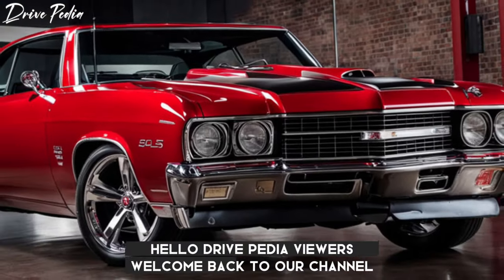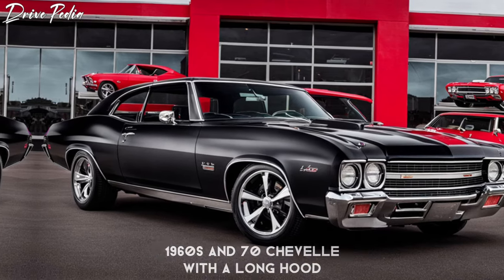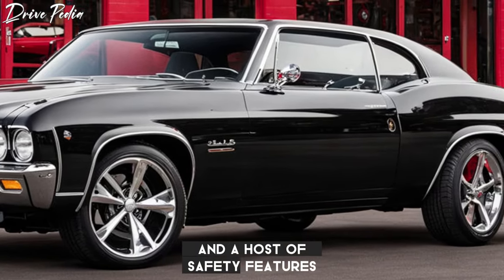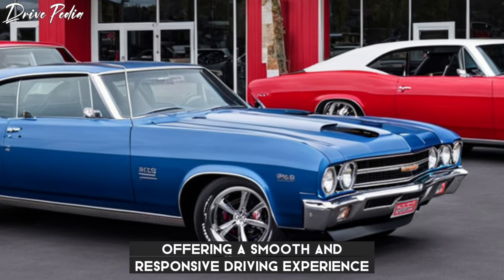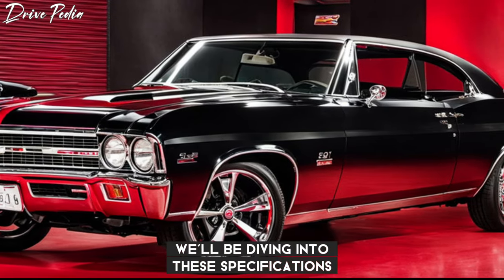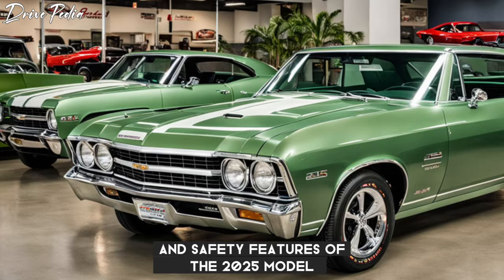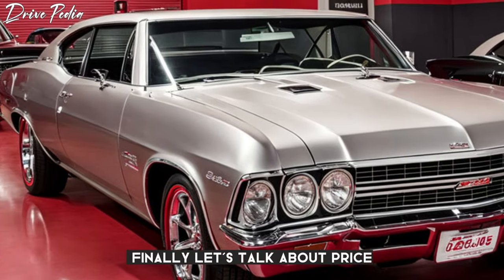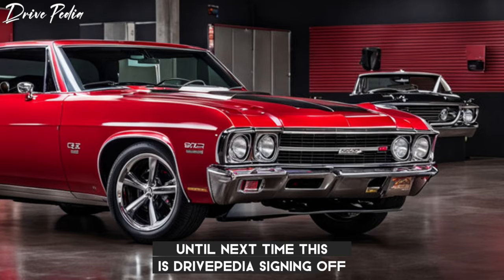WOW!! Finally The New 2025 Chevy Chevells SS Unveiled - FIRST LOOK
"Join us as we take an exclusive, in-depth look at the highly anticipated 2025 Chevy Chevelle SS. This modern interpretation of the classic Chevelle combines style, luxury, and performance. From its aggressive exterior with LED headlights and iconic “SS” badge to its luxurious interior with high-quality leather seats and state-of-the-art infotainment system, this car is a sight to behold. We'll also delve into its impressive performance capabilities, range, and specifications. Don't miss out on this comprehensive review of the 2025 Chevy Chevelle SS!"

RELATED CAPTION:
Unveiling the 2025 Chevy Chevelle SS: A Detailed Review”
“The 2025 Chevy Chevelle SS: A Blend of Classic and Modern”
“Exploring the Luxury and Performance of the 2025 Chevy Chevelle SS”
“The 2025 Chevy Chevelle SS: A Comprehensive Look”
“The Return of a Legend: The 2025 Chevy Chevelle SS”
“The 2025 Chevy Chevelle SS: A Modern Take on a Classic Muscle Car”
“Inside the 2025 Chevy Chevelle SS: Luxury Meets Performance”
“The 2025 Chevy Chevelle SS: A Deep Dive into Its Features and Specifications”
“The 2025 Chevy Chevelle SS: A Premium Car with Exceptional Value”
“The 2025 Chevy Chevelle SS: A Detailed Review and What to Expect”

2025 Chevy Chevelle SS,
Chevy Chevelle SS Unveiling,
First Look Chevy Chevelle,
New Chevy Chevelle,
Chevrolet 2025,
Chevelle SS Review,
Car Review,
Luxury Cars,
Performance Cars,
Automotive News,